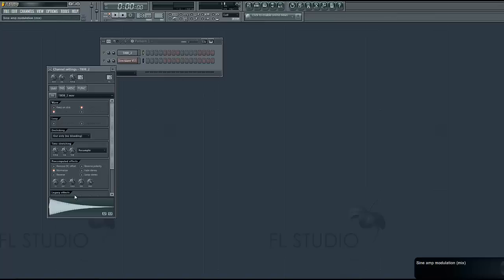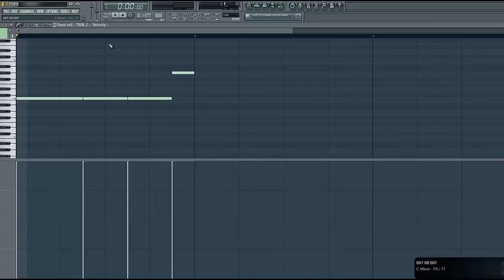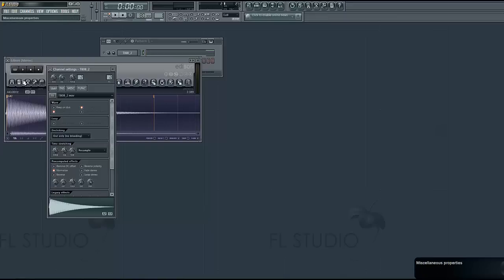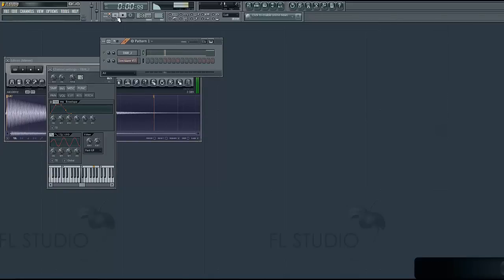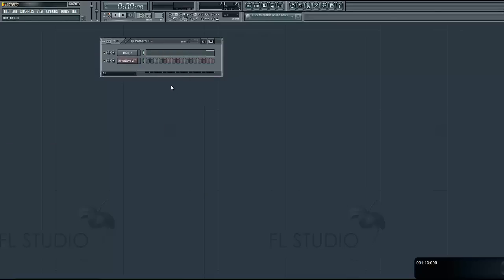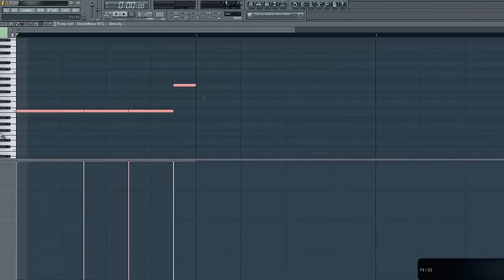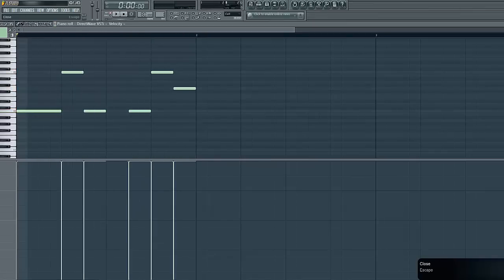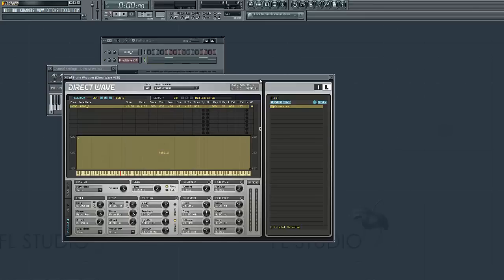Fl Studio Fundamentals Tutorial - Part 1